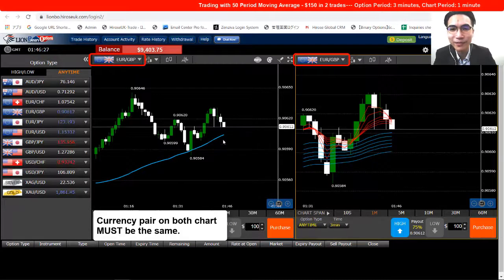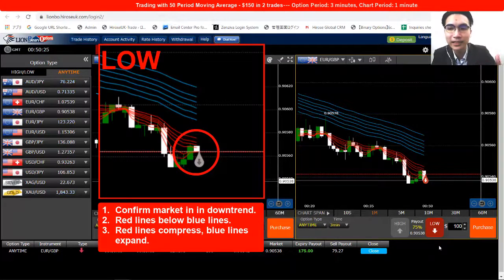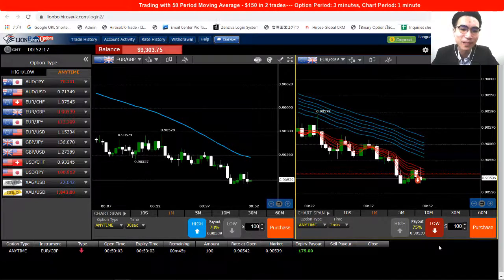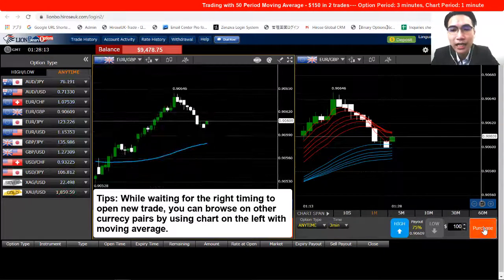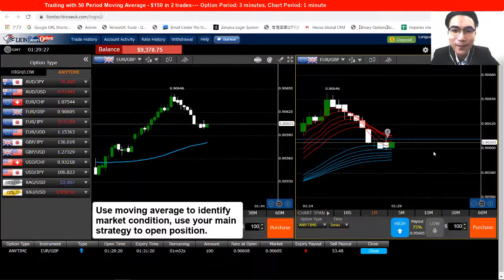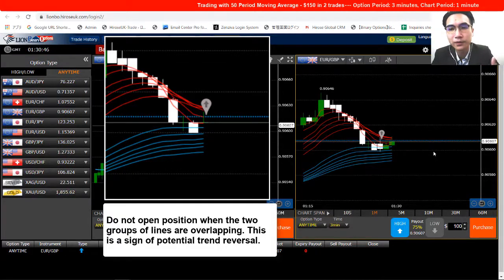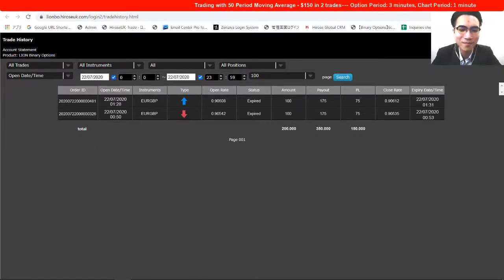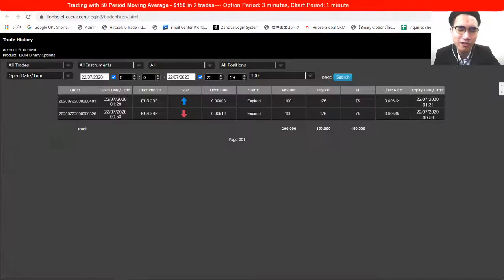Trading with 50 Period Moving Average - $150 in 2 trades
Strategy Used: SMA + GMMA
Option Period: 3 Minutes
Chart Period: 1 minute

In yesterday’s tutorial we talked about how you can identify market condition by using the 50 period simple moving average. Today, we will take a look at how we can trade with it and how we can combine with it with any strategy you have.

Also some tips on using the GMMA strategy! Make sure to watch today’s tutorial to see how I made the $150 effortlessly by using the 50 period moving average!